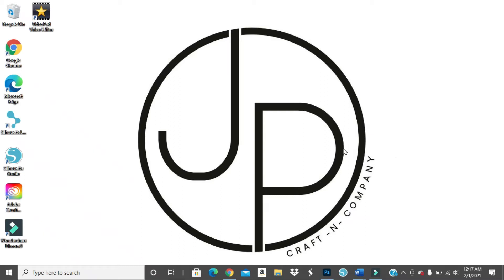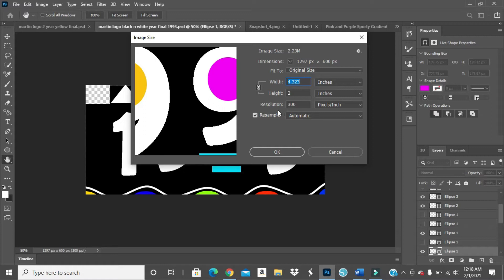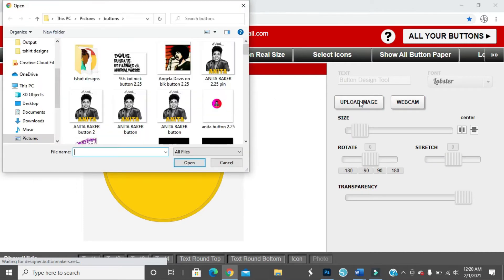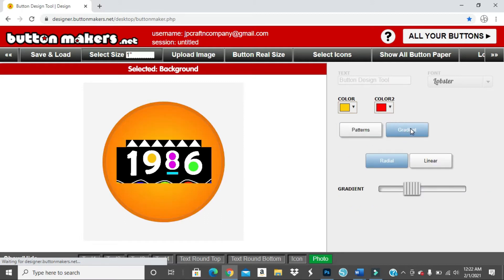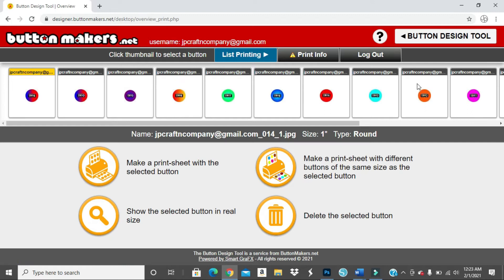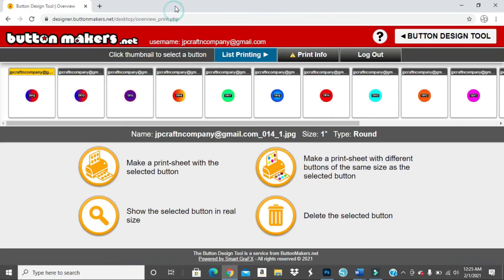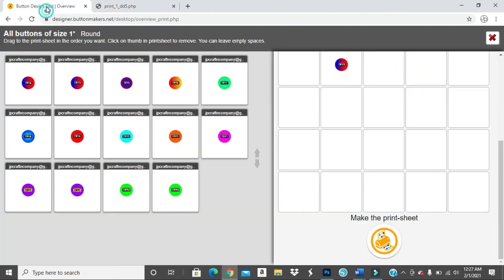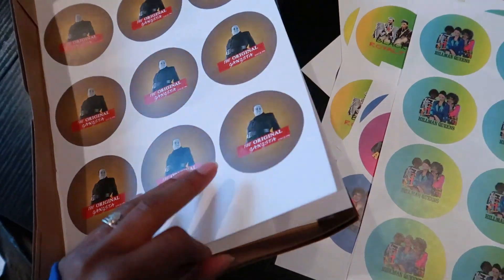How To Create Pin Button Templates | Photoshop | Pin Button Design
How To Design Pin Buttons in Photoshop and Button Makers software For A Variety Of Sizes

(Paper option : #24 Hammermill Laser Bond) 19 cents per sheet